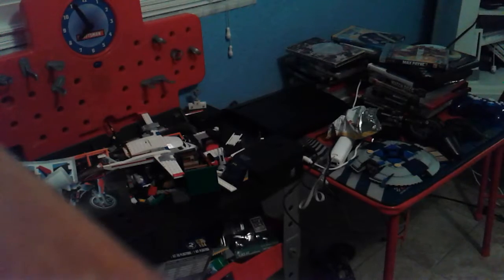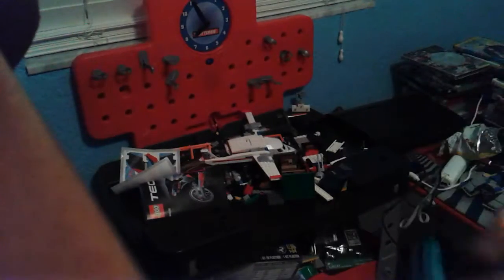Life hack how to build a gopro